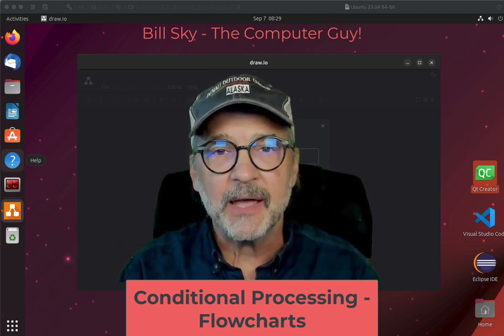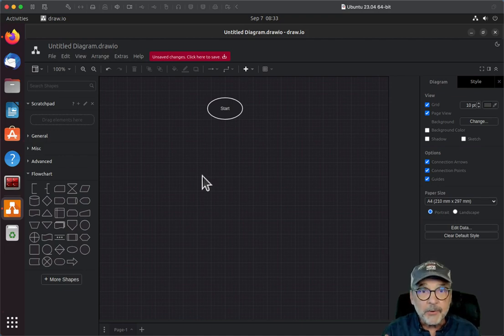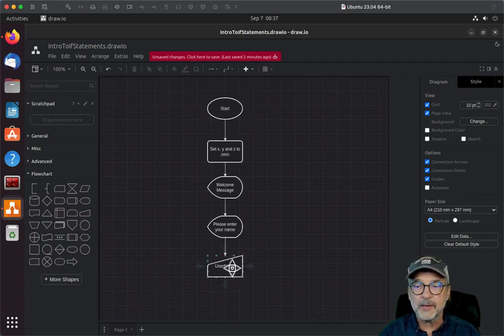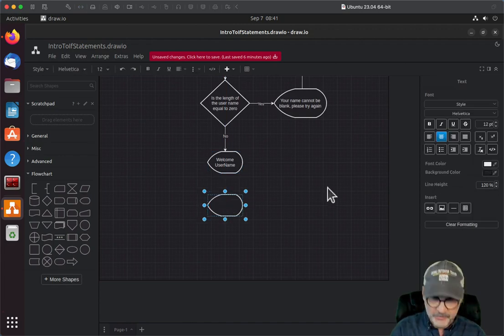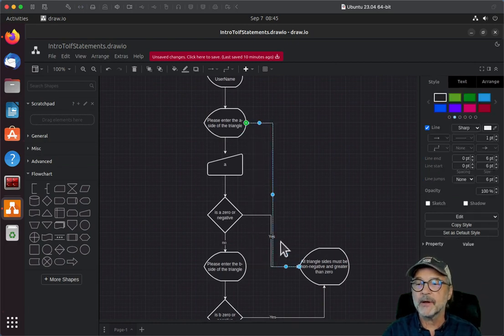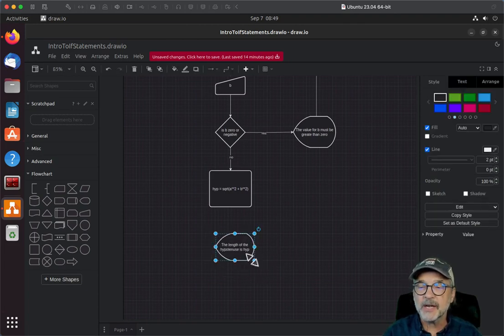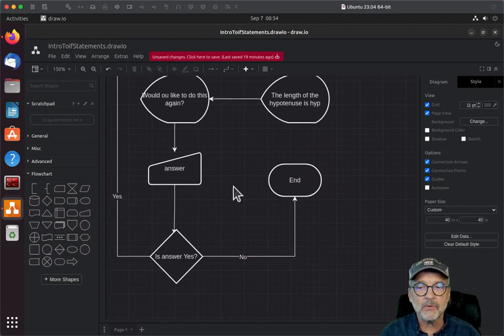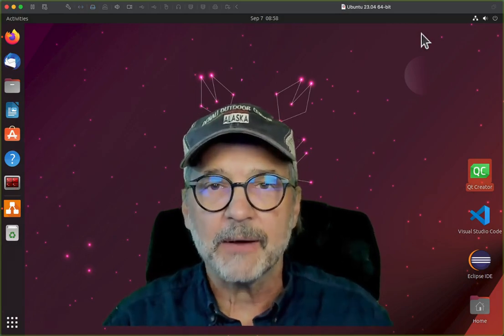Conditional Processing using Flowcharts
In this video, an introduction to conditional processing in any language, you will learn how to design your algorithm using a simple flowchart.

You can then take these skills and transfer them to just about any language: C/C++, Java, Python and even Assembly Language

Assembly Language x86_64 Conditional Processing Video: Coming Soon
Assembly Language ARM Conditional Processing Video: Coming Soon